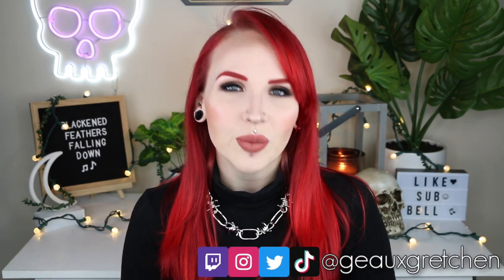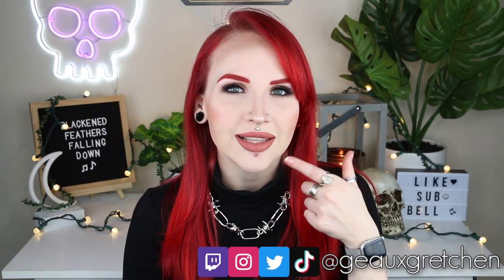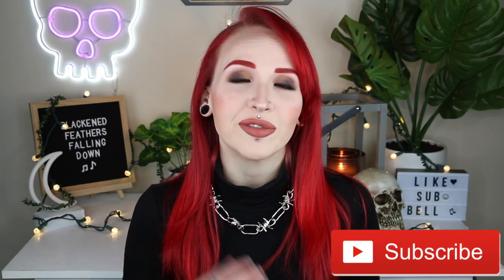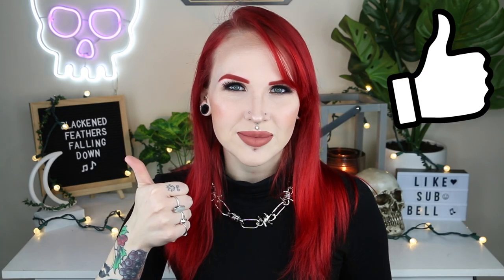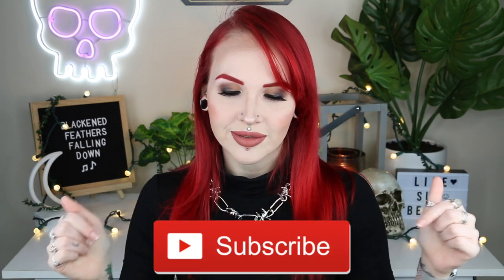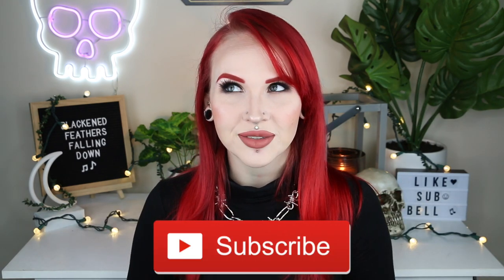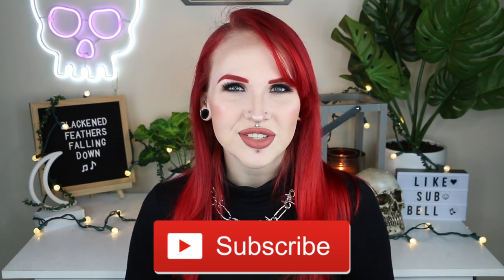All About My LABRET Piercing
After receiving several questions about when I would make a video about my labret piercing, I figured it was a good time to do so. As of when I'm uploading this, this piercing is only roughly 4 weeks old, so it's still fairly new. This video discusses what it was like to get the piercing done, as well as how the healing process has been so far.

Lipstick I'm Wearing 💄// Sell Out by Too Faced Melted Matte Liquid Lipstick